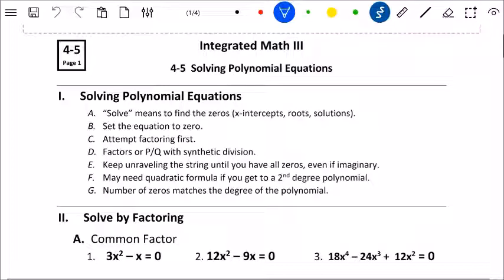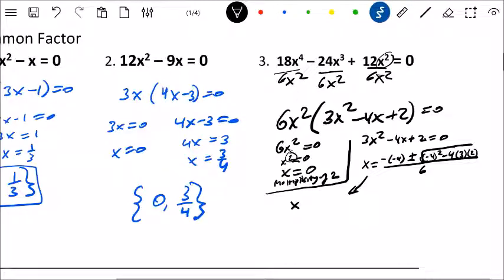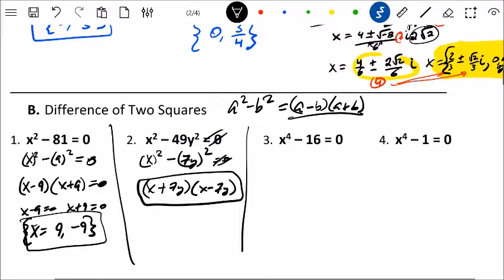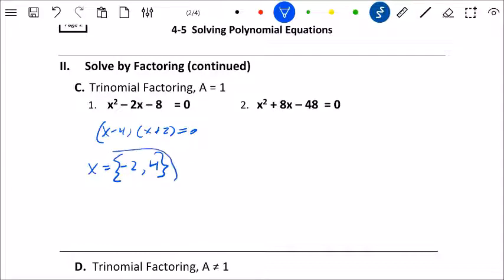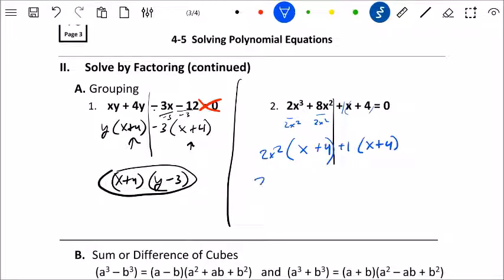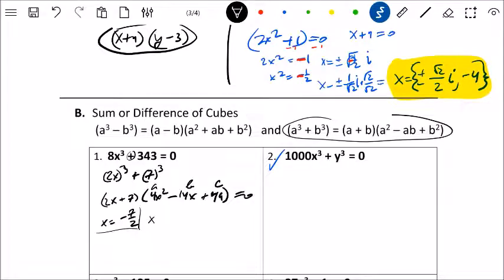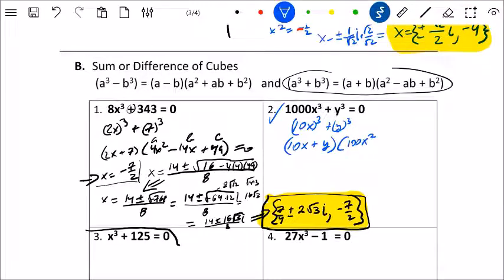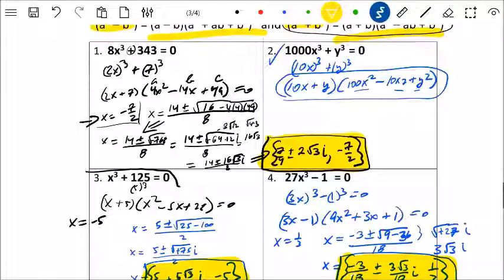4-5 Part 1 - Solving Polynomial Equations